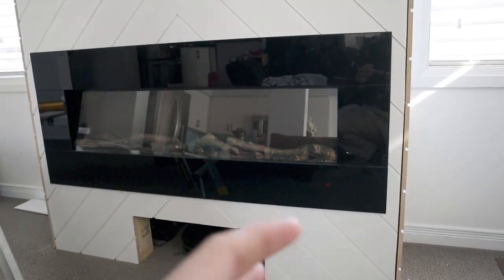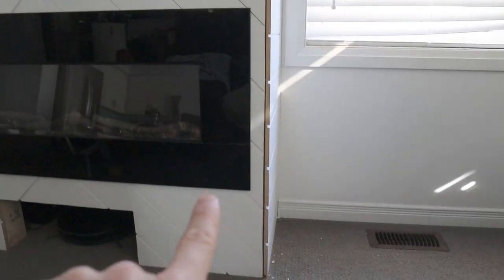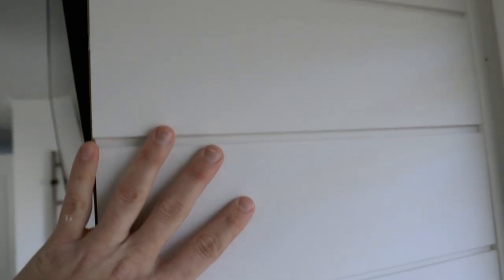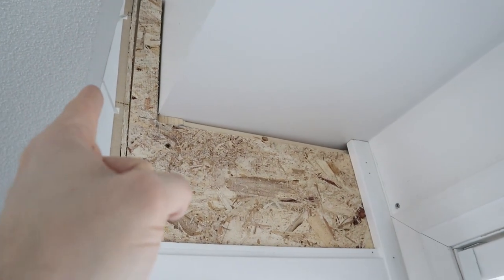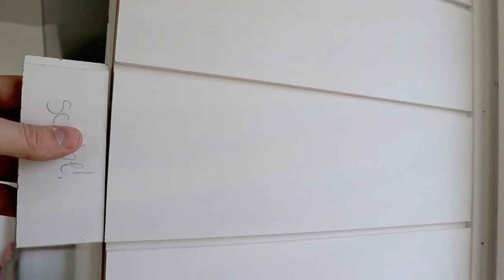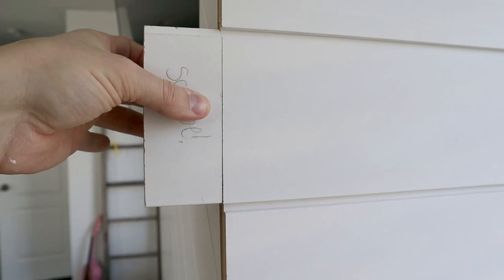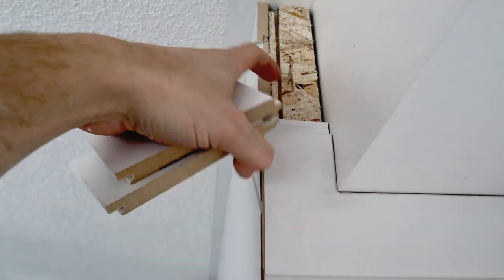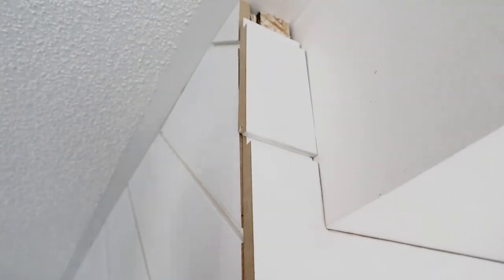Shiplap Fireplace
Sharing a really helpful tip for installing shiplap on an electric fireplace.